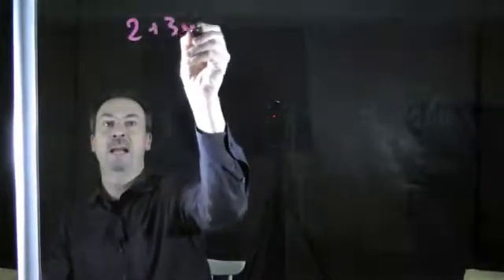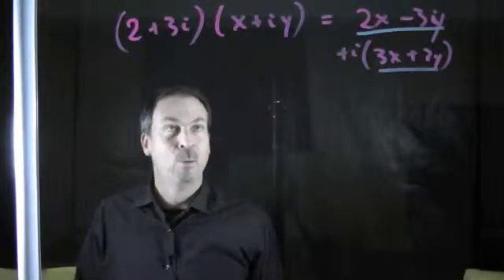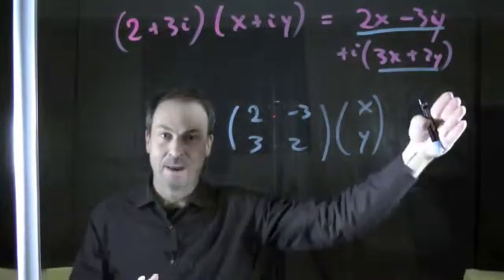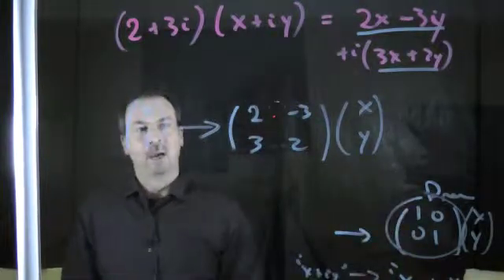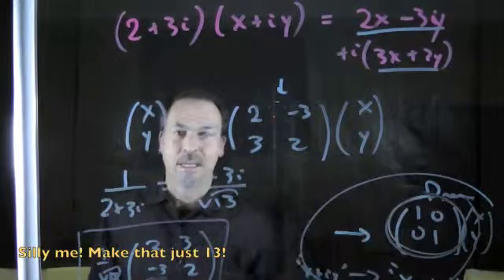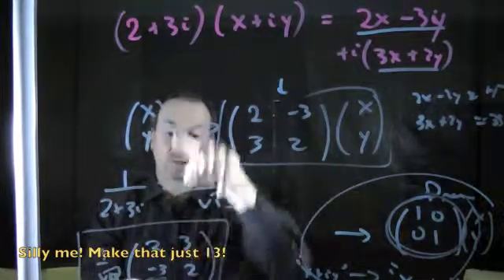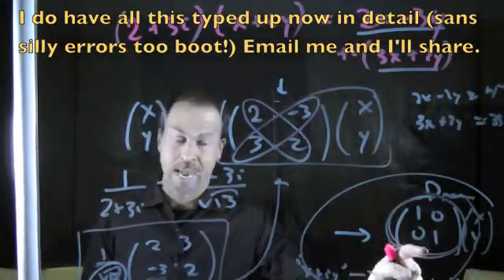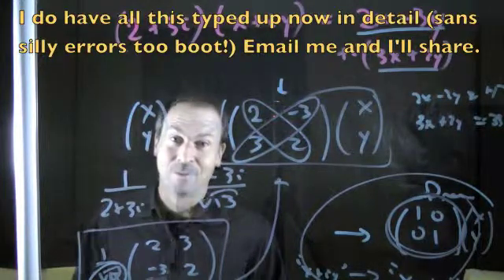Matrices and Vectors _ Idea 3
I've been asked, by curriculum writers, to give some thought about how I might present the topic of Matrices and Vectors to high-school students as per the Common Core State Standards. I've put together a rough, quick suite of videos to get the discussion going. I have also written up a chapter fleshing out all these ideas in detail.